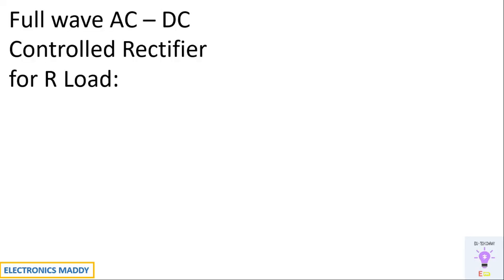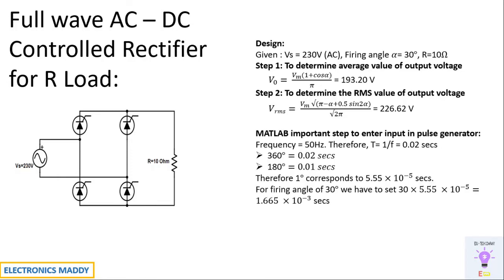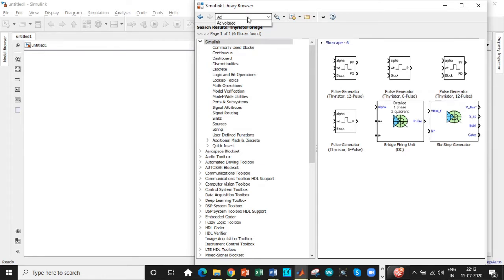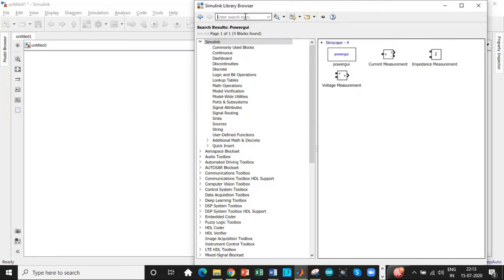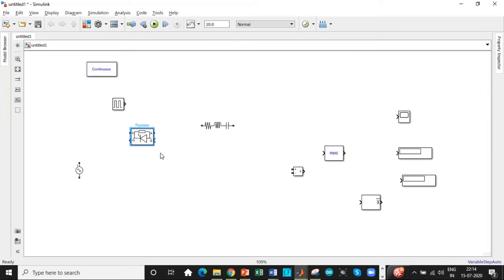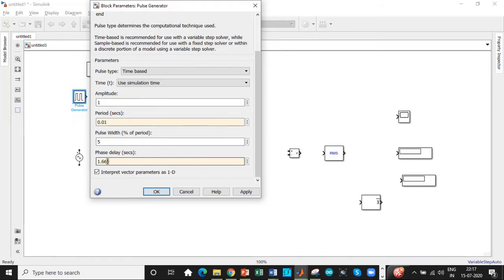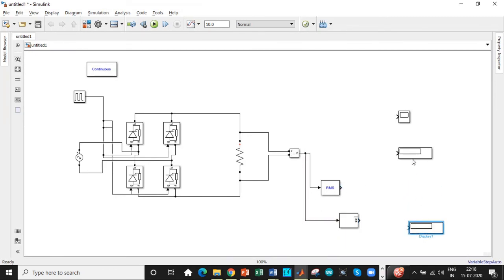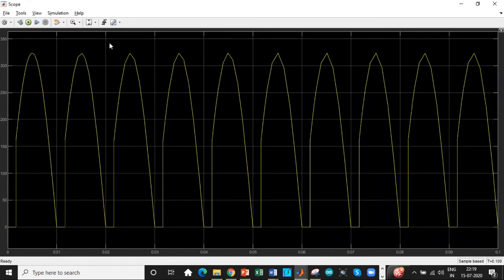Design and Simulation of Full-wave AC to DC Controlled rectifier with R Load using MATLAB | SIMULINK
This video demonstrates the design and simulation of single phase Full-wave AC to DC Controlled rectifier with R Load using MATLAB/Simulink. Full-wave AC to DC Controlled rectifier is used for conversion of AC to DC during both positive and negative half-cycles. Full-wave AC to DC Controlled rectifier employs four thyristors. The thyristor T1 and T2 are triggered during the positive half cycle. In the negative half cycle, the thyristor T3 and T4 are triggered and T1 and T2 are turned off due to natural commutation by the supply. A 230V AC supply with a firing angle of 30 degrees is considered in this design. The output voltage will appear during both half cycles hence the name Full-wave AC to DC controlled rectifier.